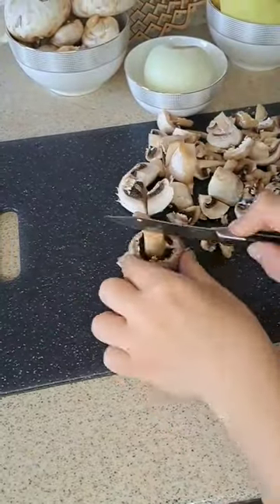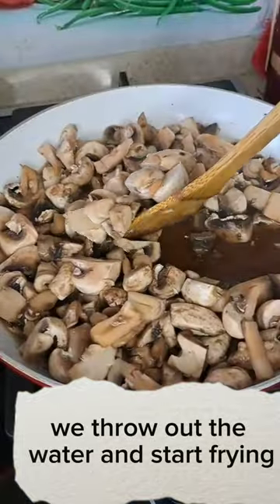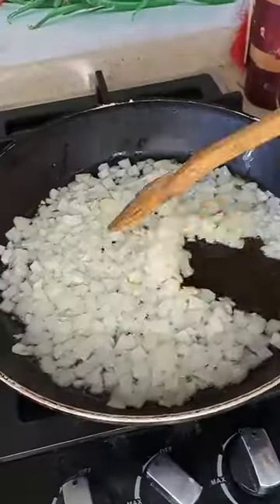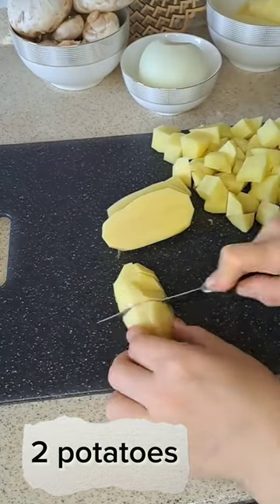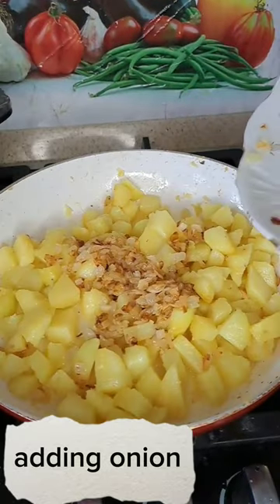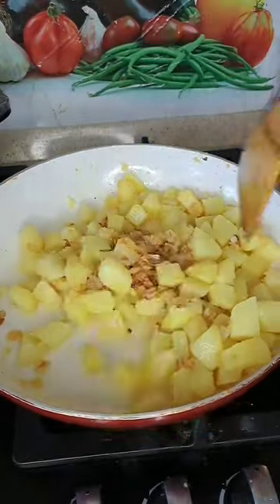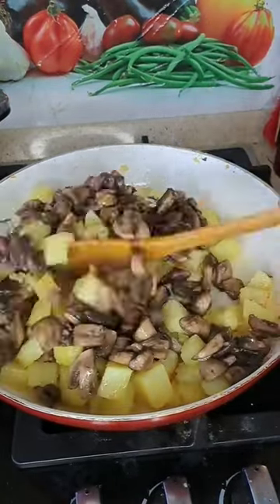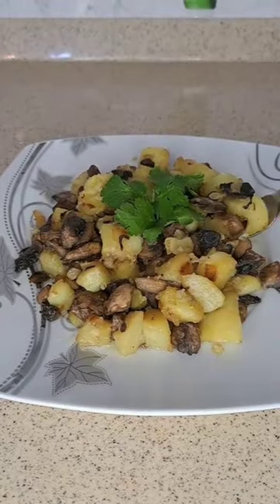Delicious Mushroom Potato Fry Recipe | Quick and Easy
Get ready to tantalize your taste buds with our delectable Mushroom Potato Stir Fry. In this video, we'll guide you through the step-by-step process of creating a flavorful and satisfying meal that will leave you craving more.

To begin, we heat up a pan with a drizzle of oil, allowing the mushrooms to sizzle and release their natural moisture. As the aroma fills the air, we finely chop a fresh onion and add it to the pan, infusing the dish with its delightful flavors. Meanwhile, we skillfully dice two potatoes, getting them ready to join the party.

While the onions turn golden and fragrant, we introduce a splash of water to the pan, creating a gentle simmer that will cook our potatoes to perfection. However, if you're short on time, you can also pre-boil the potatoes and use them in the stir fry. The choice is yours!

Next, we combine the fried onions with the mushrooms, creating a harmonious blend of savory goodness. With a quick stir, we ensure all the ingredients mingle together, and the flavors marry beautifully. We let it cook until the water in the pan has evaporated, leaving us with tender, golden-brown potatoes that are bursting with flavor.

And there you have it! Our delightful Mushroom Potato Stir Fry is now ready to be enjoyed. The earthy mushrooms, caramelized onions, and hearty potatoes create a satisfying and delicious combination that will please your palate. Whether served as a standalone dish or as a delightful side, this stir fry is sure to impress.

Join us in our kitchen and embark on a culinary adventure as we bring this recipe to life. Hit the play button and watch the magic unfold. Get ready to experience a symphony of flavors. Bon appétit!